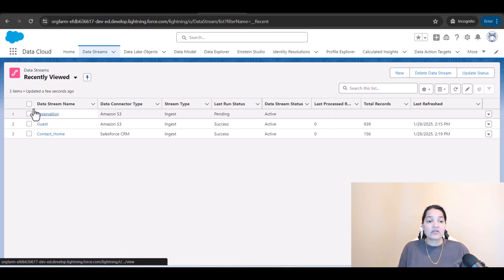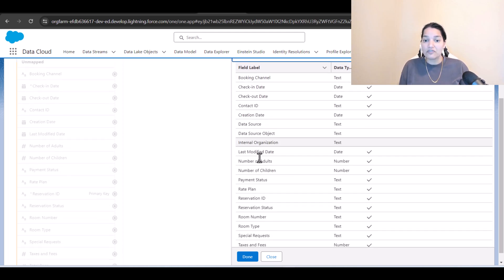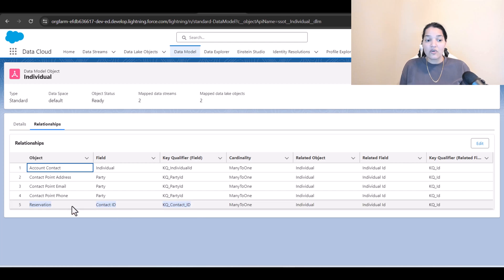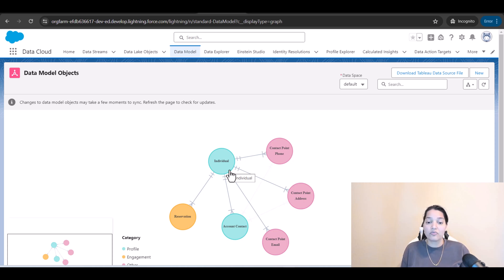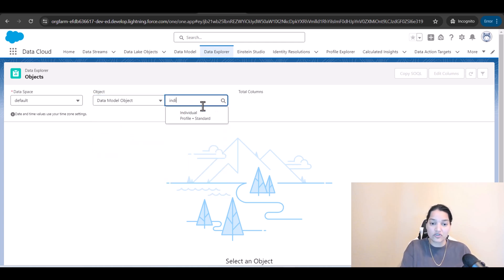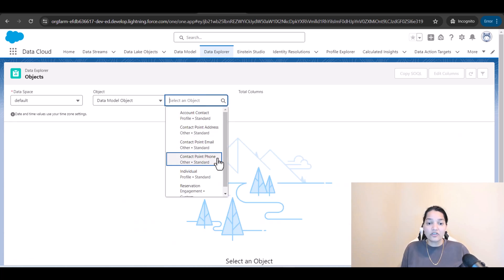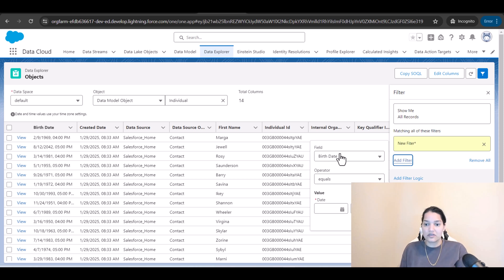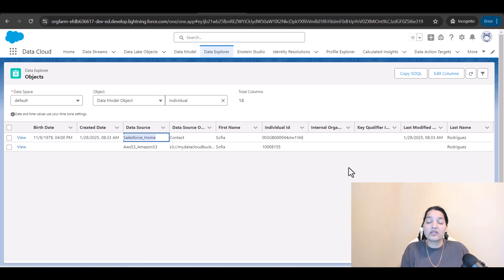Mapping DLO to DMO part 2